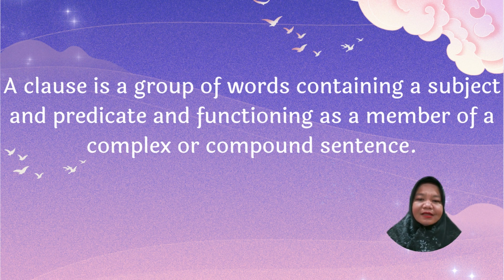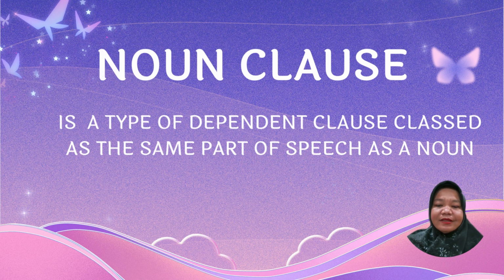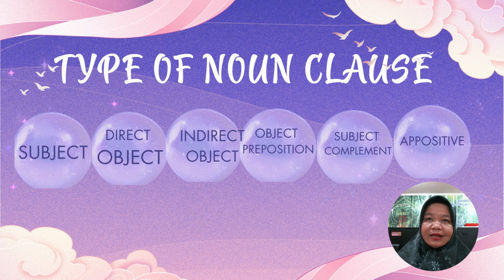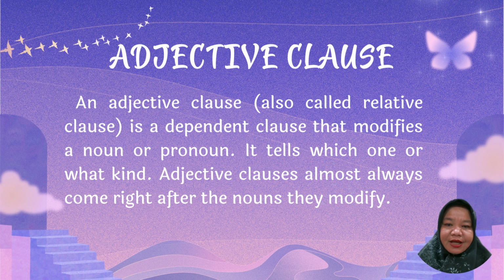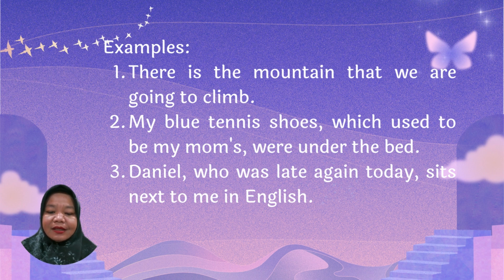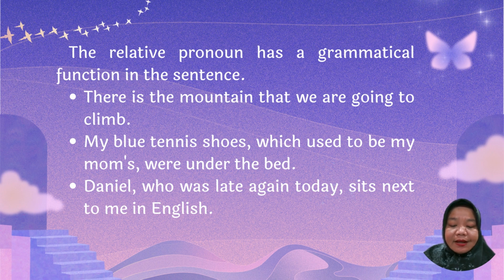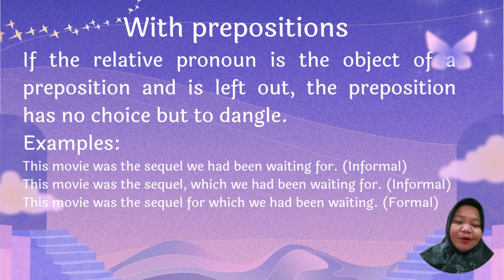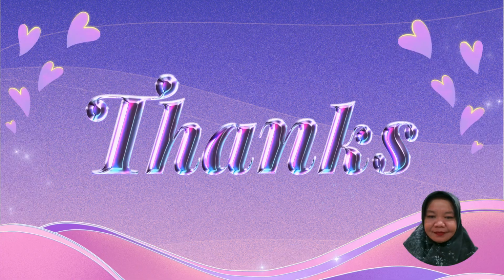NOUN CLAUSE AND ADJECTIVE CLAUSE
This video was made to fulfill an assignment for the Grammar Analysis course.